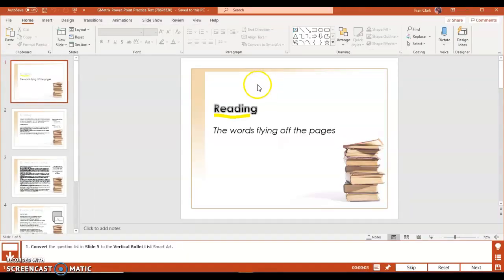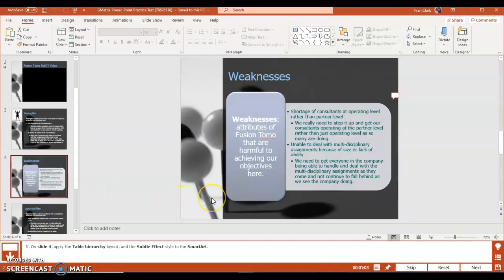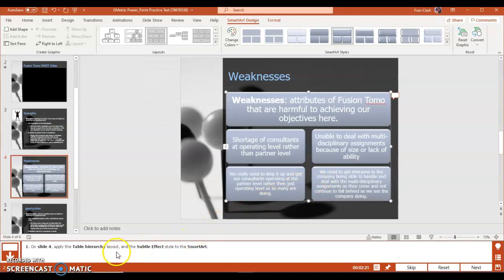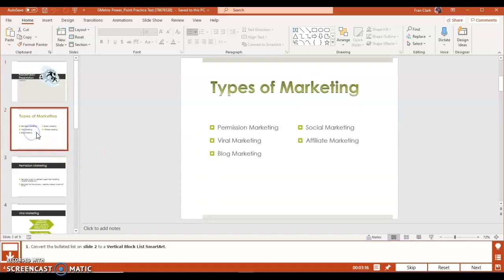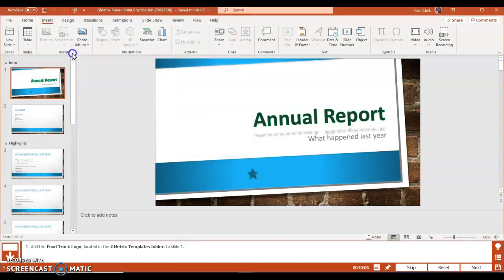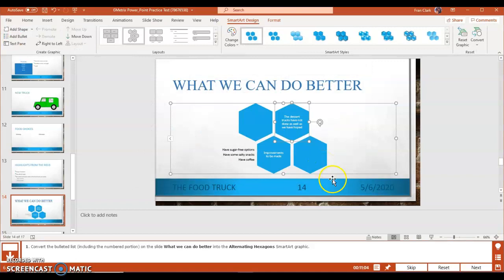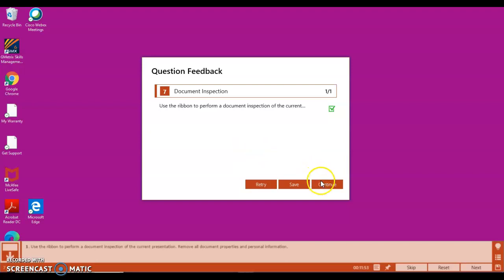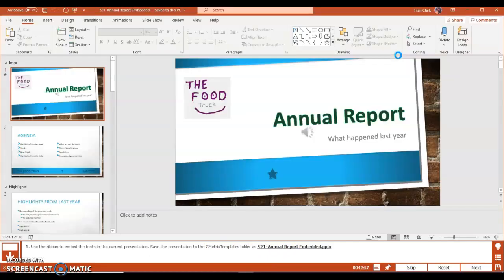GMetrix - PPT Lesson 7 Quiz